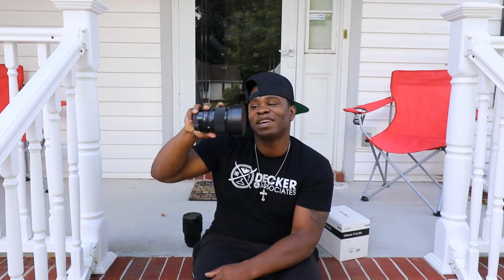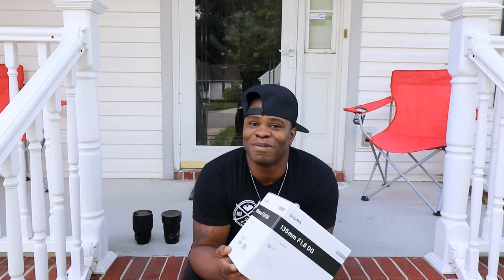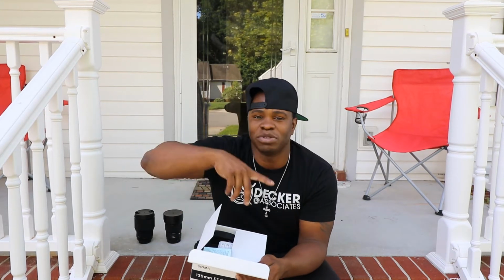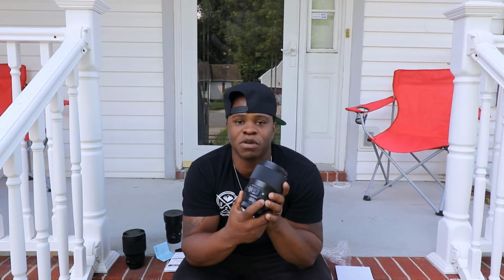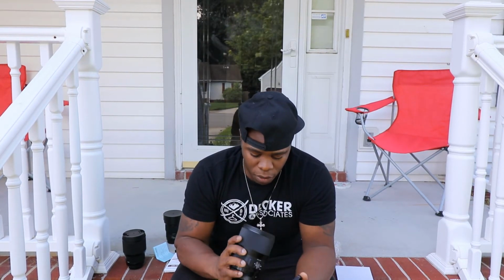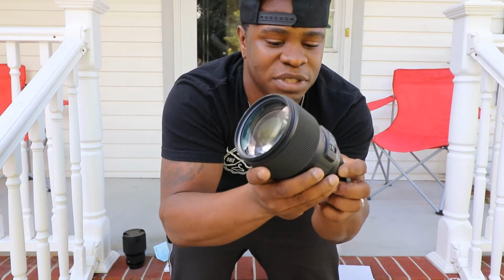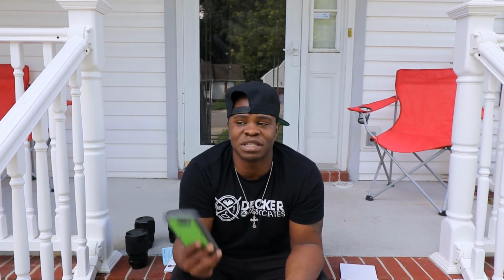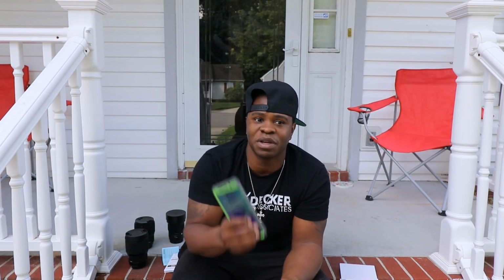Vlog #2 Unboxing my new Sigma 135 F1.8 ART with Q&A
Today I got the new Sigma 135 F1.8 ART in the mail and so excited to try this out on my 5DMarkIV.  Not alot of videos out there with video and real word footage of this combination.  Plus a quick Q&A on my take of canon's direction and a comparison of the heavyweights.